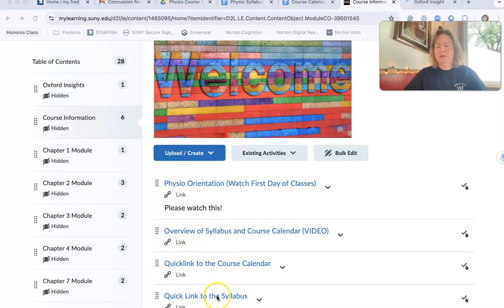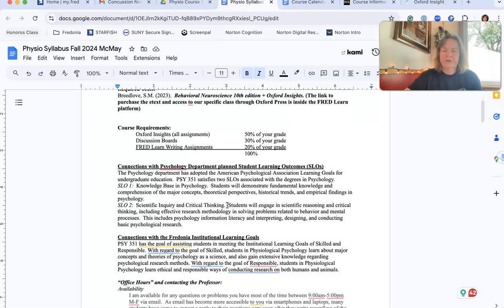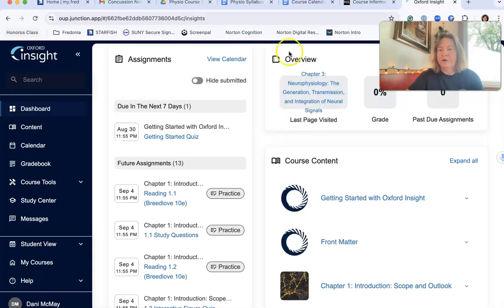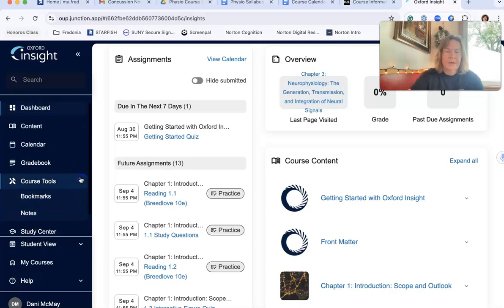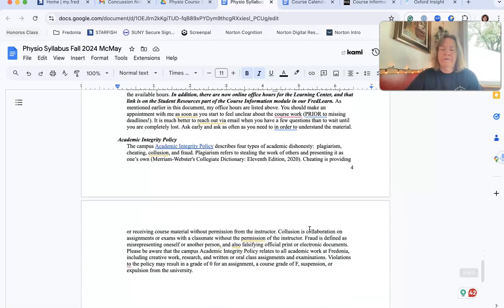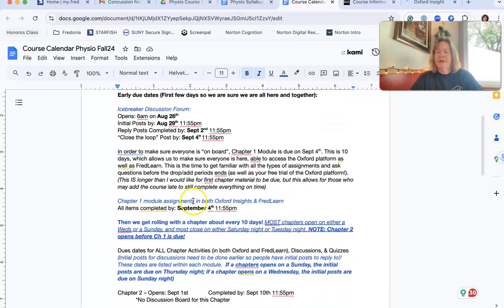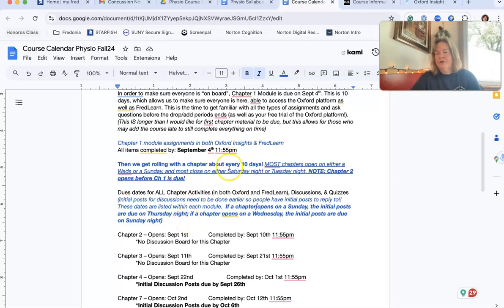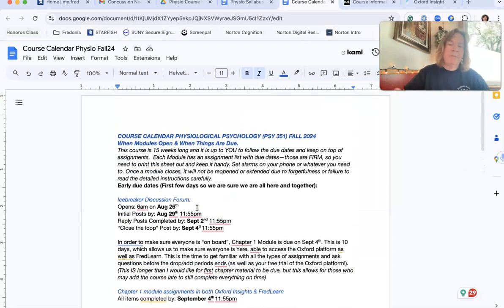PSY 351 Course Calendar F24